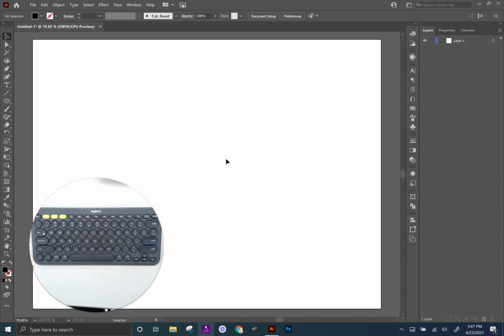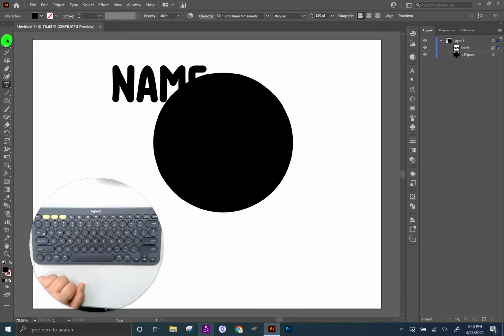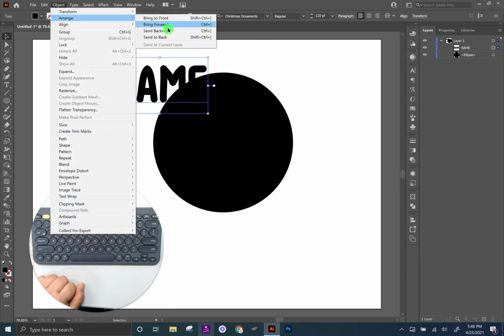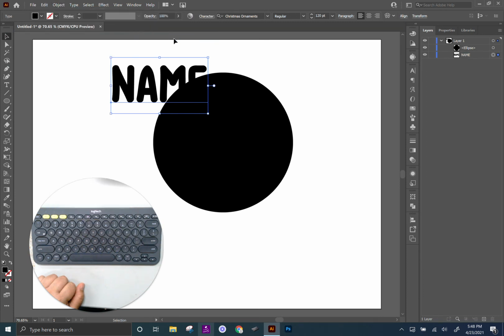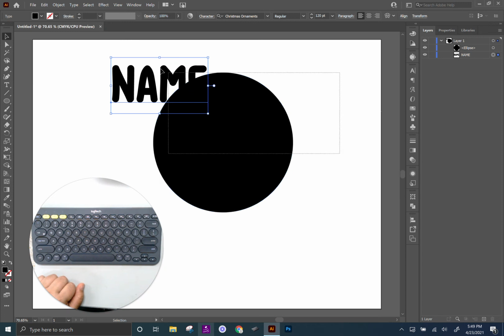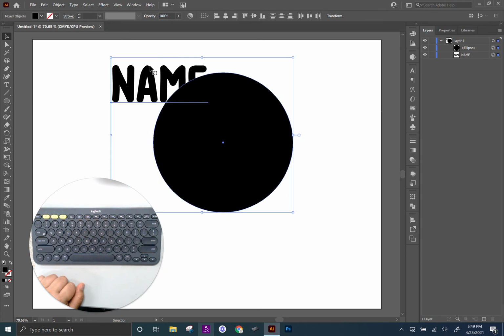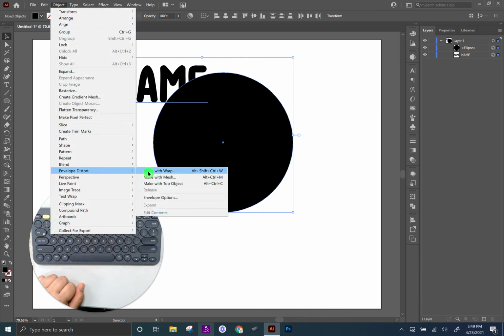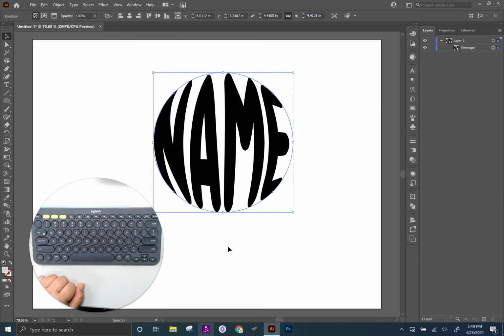Adobe Illustrator Tutorial by Ms. Henderika Tenuyl